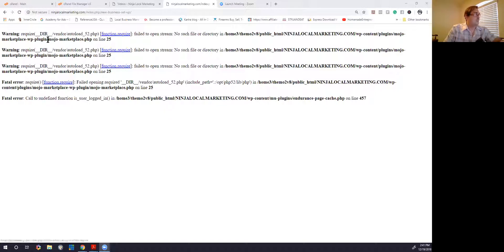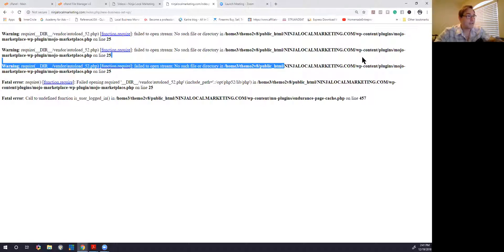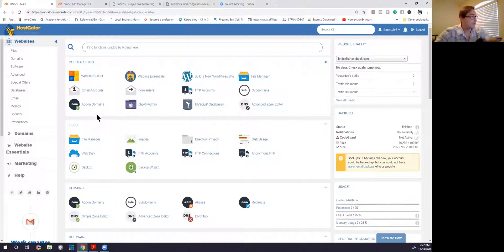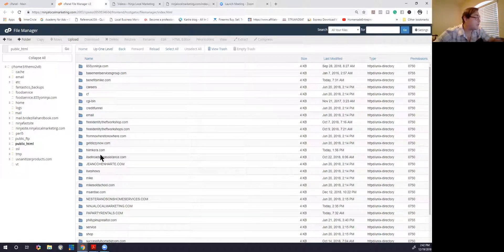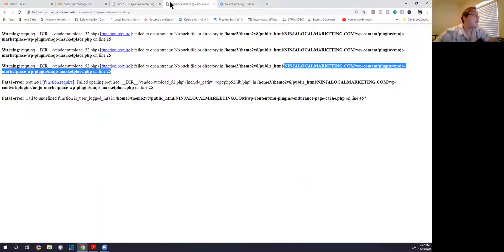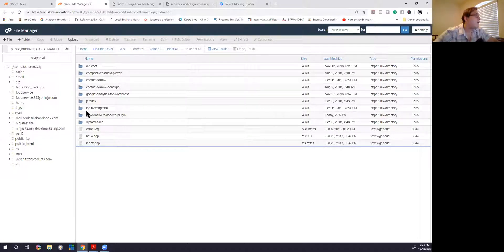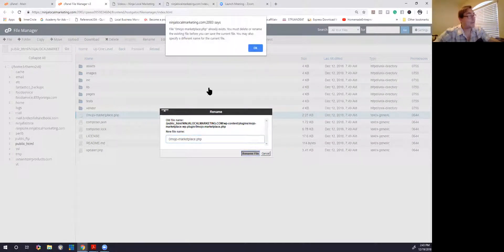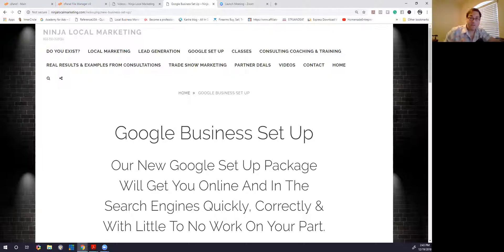How to fix WordPress error mojo-marketplace.php on line 25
wp-content/plugins/mojo-marketplace-wp-plugin/mojo-marketplace.php on line 25

Easy 3-minute fix to the MOJO Fatal Error